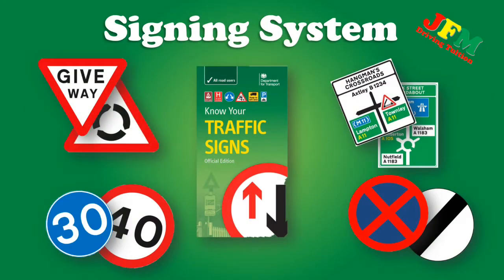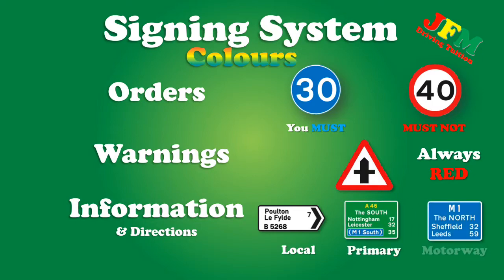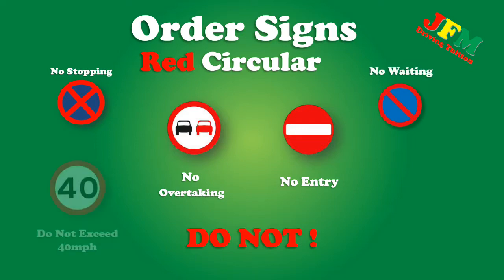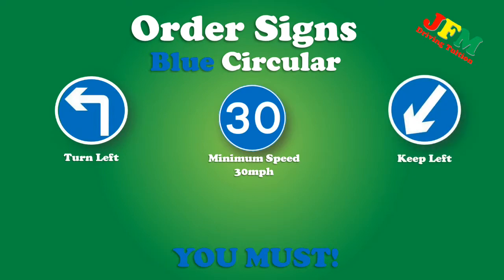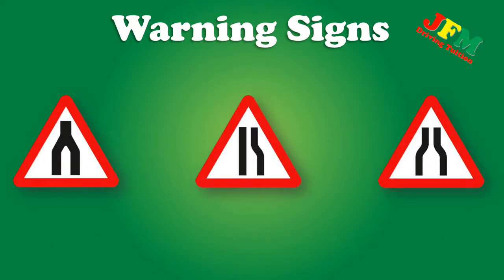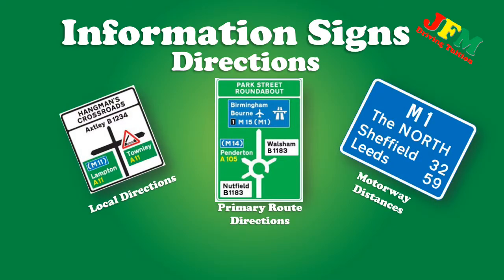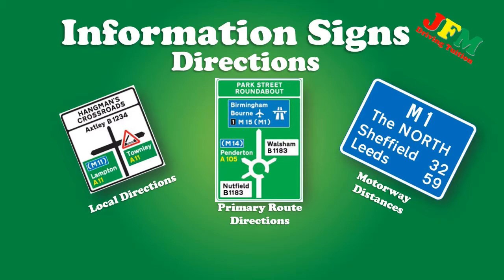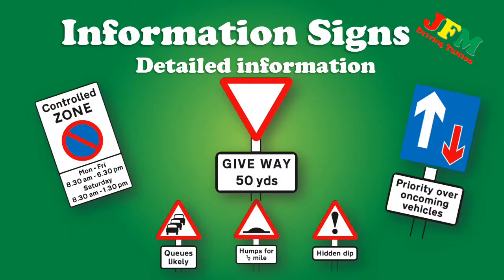Understanding Road Signs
The ability to identify and understand the signs you will see on UK roads, is essential in enabling you to drive safely and competently.
This video, and the Road Signs Quiz that accompanies it, is designed to explain the Shapes and Colours system that is used to help UK Road users understand road signs and their meaning.